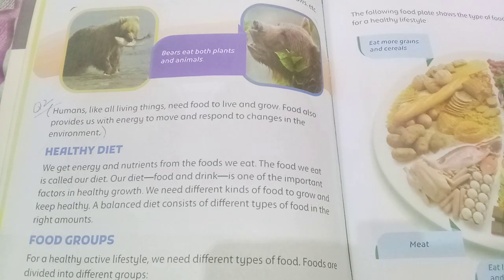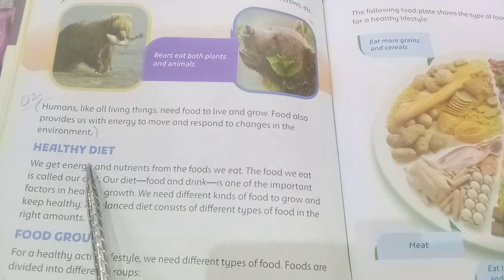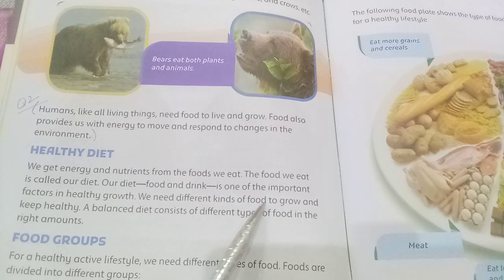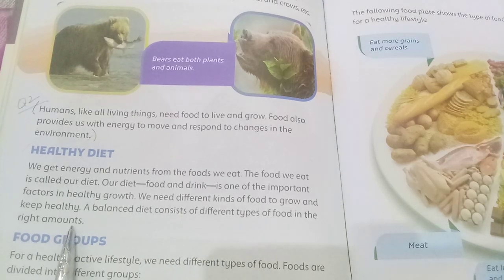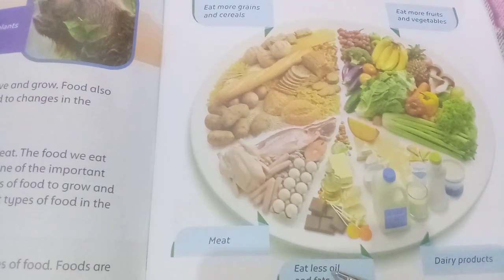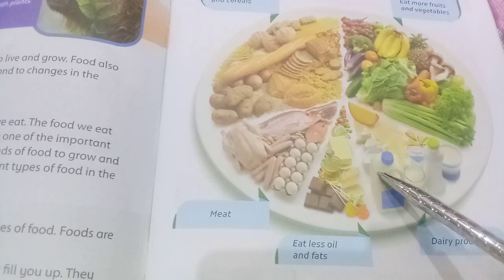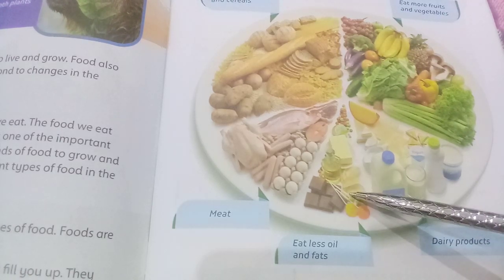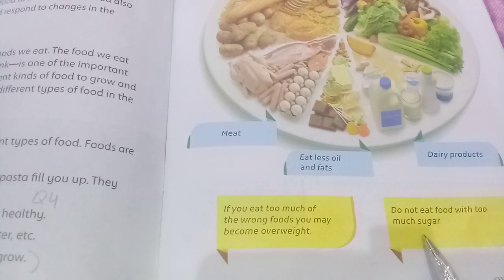Oxford Supplementary Reading Material Understanding Stem Grade 3 Unit 2 Food / page 16,17,18,19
1. Reading with translation book page 16,17,18,19